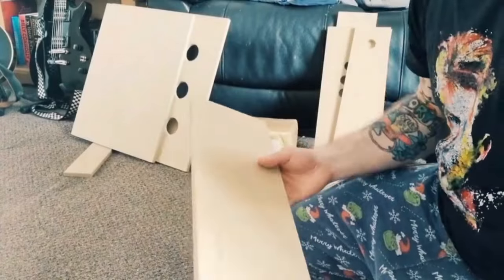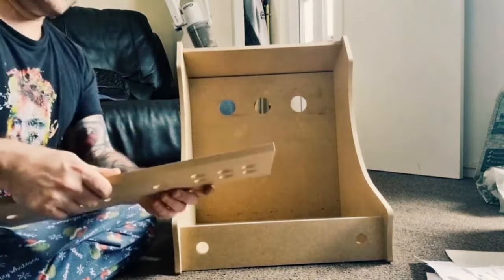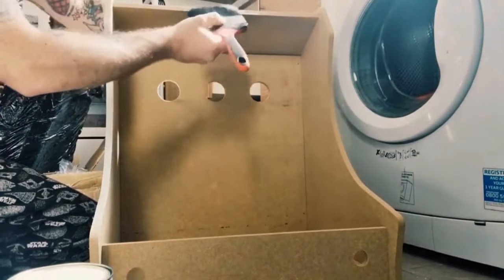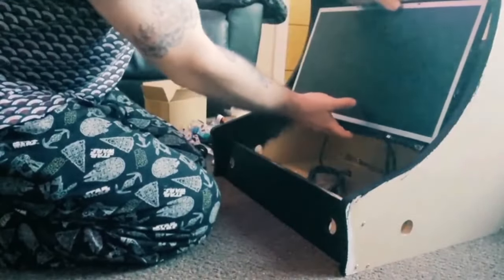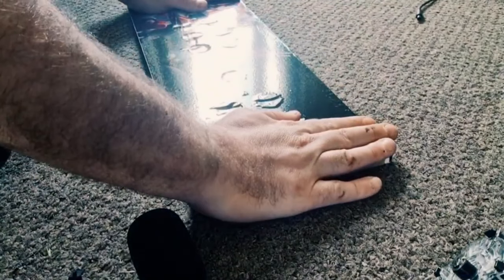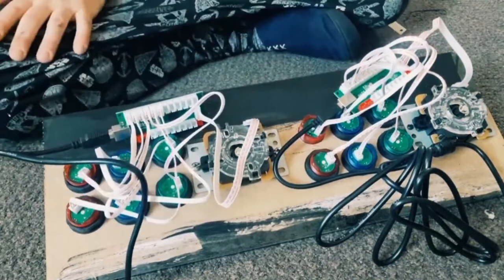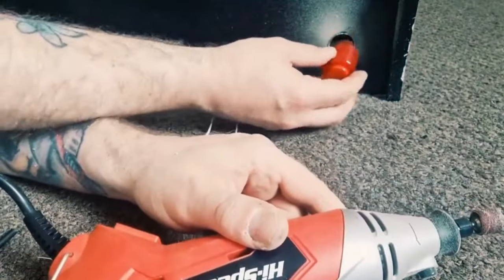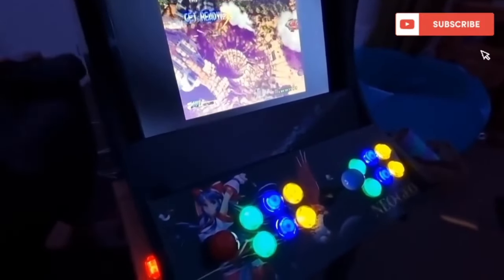2 Player Bartop Arcade Build CHEAP!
Apologies for first 2 minutes of video, copyright-free music was put in place.

Today is a reupload of a retro gaming bartop arcade build from last year. all parts that I used for this build is below. from building the flat pack 19" 2 player bartop cabinet, wiring the joystick/Decoders, applying the vinyl/Skins and modifying a cheap monitor. This video should give you an idea of how to get started cheaply.

Parts used available here:

Joysticks w/Decoders:

Raspberry Pi 4 4GB:

Primer Paint:

3.5mm Speakers:

HDMI-VGA Converter:

19" Flat Pack Bartop Cabinet:

19" Philips VGA Monitor: